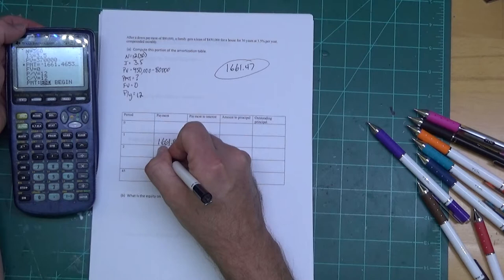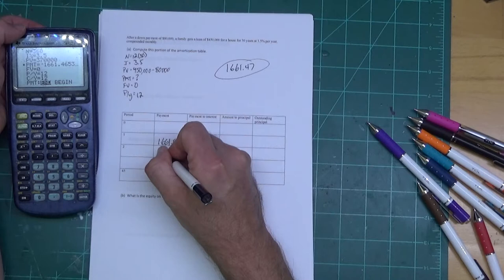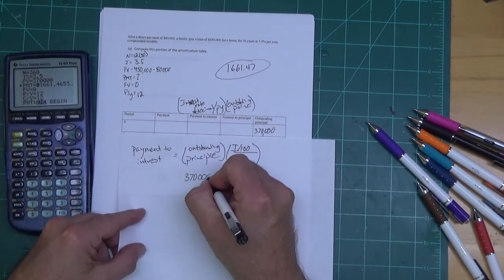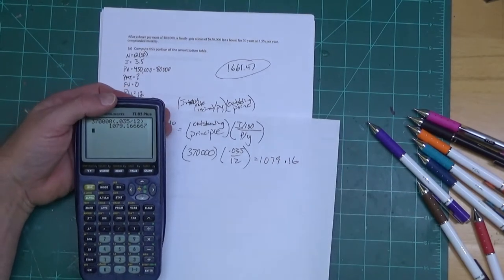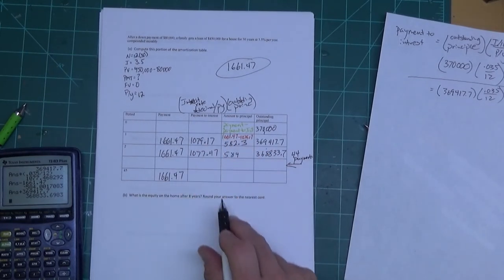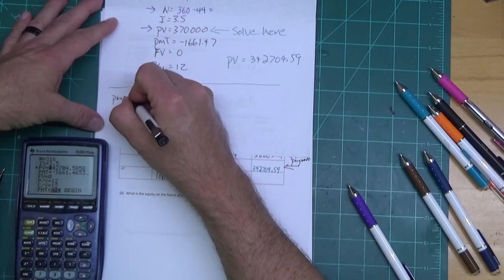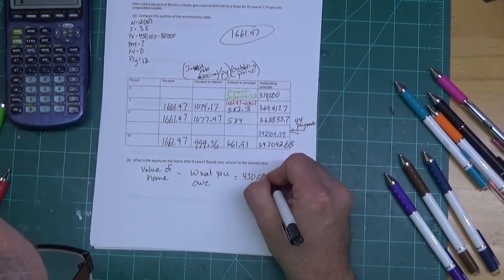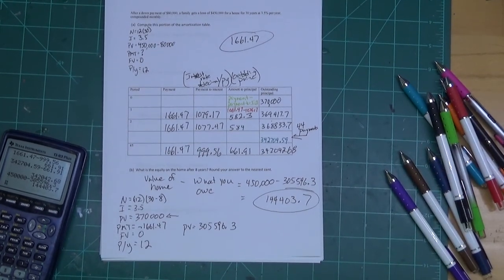Financial math: A amortization table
In this segment I cover how to fill out an Amortization table.   The document I used for the video can be found here: